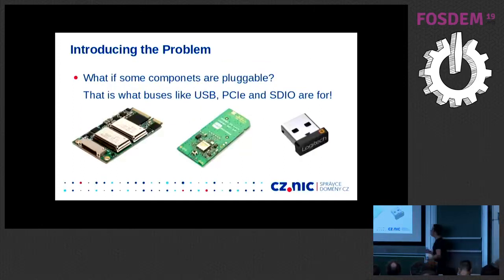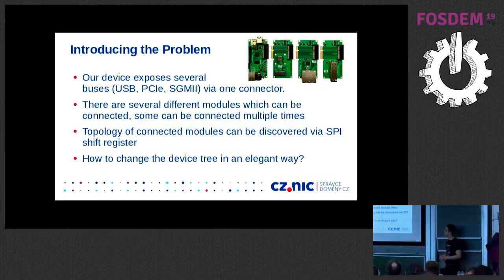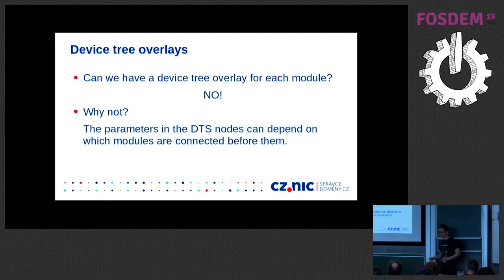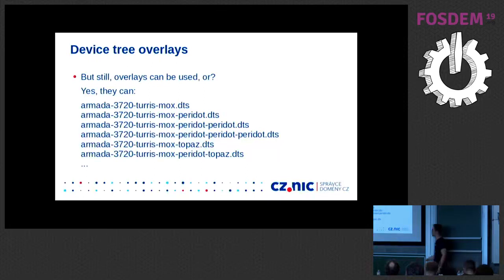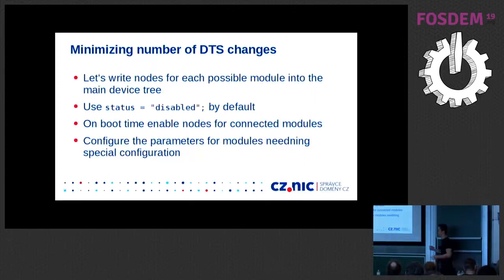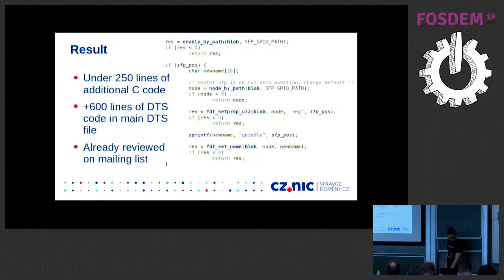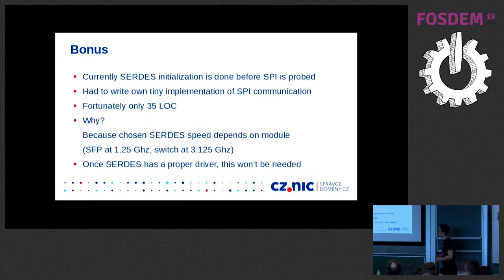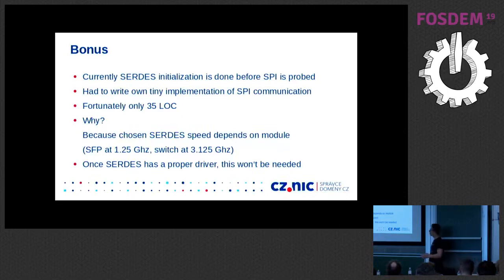Porting U Boot to a Modular Device Booting Linux via U Boot on a board which can be composed of sev…